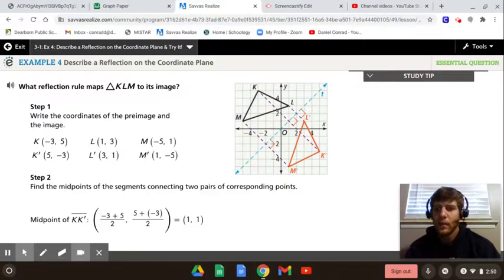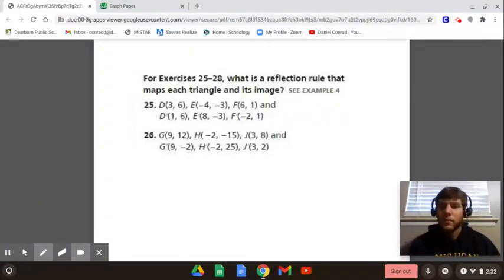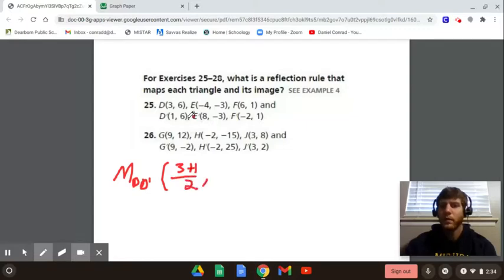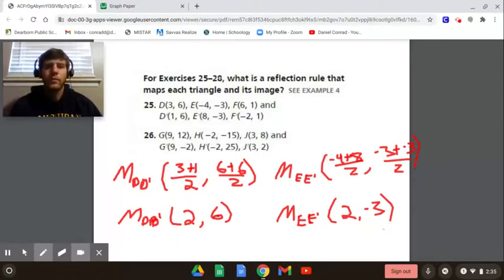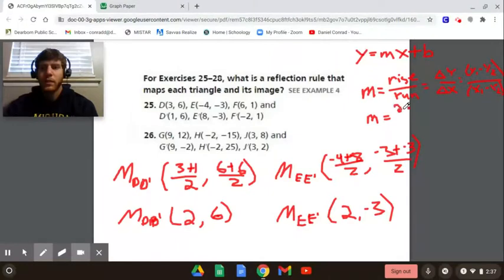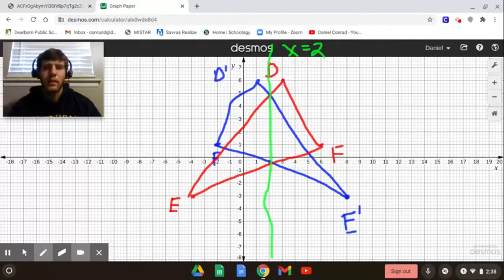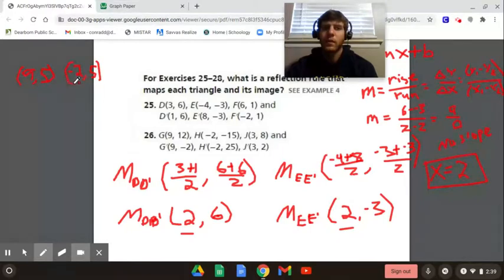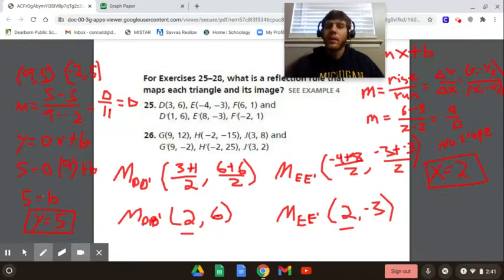Find the Line of Reflection